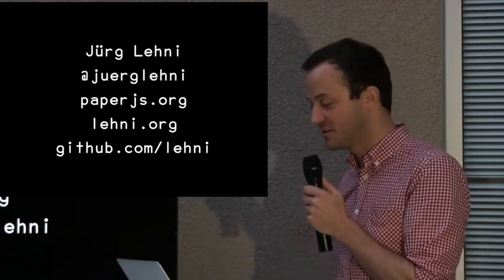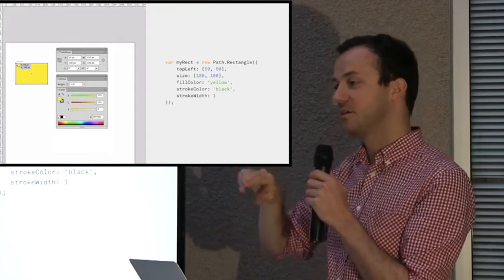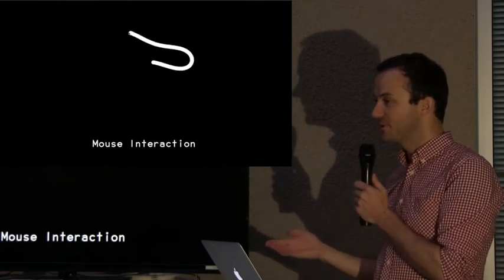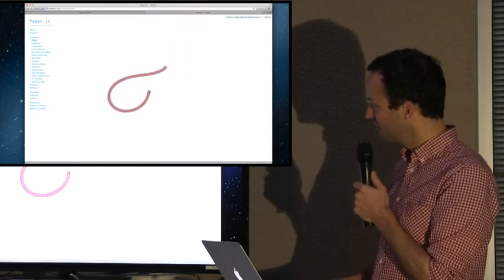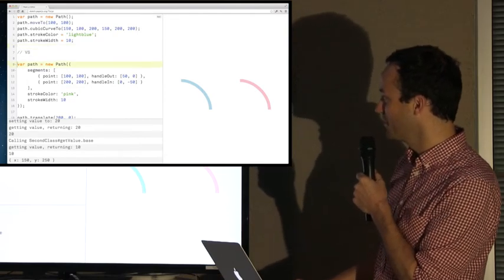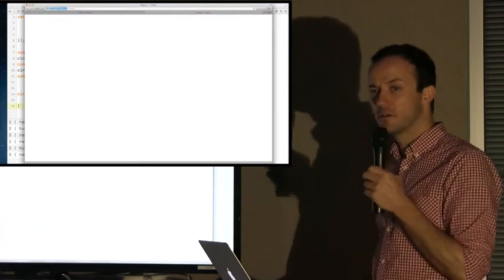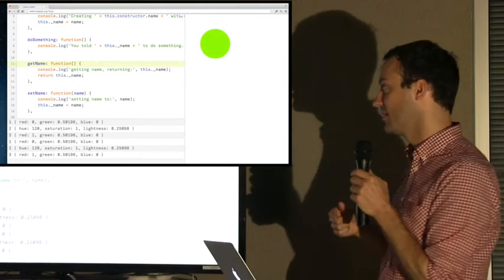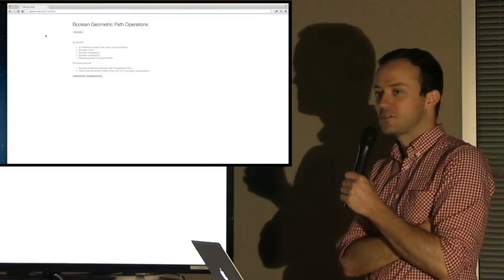Behind Paper.js: On the Nuts and Bolts of Building a Vector Graphics Library in JavaScript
Presented by Jürg Lehni at JSLA (js.la) Thursday May 30th, 2013
As one of the creators of Paper.js, Jürg Lehni will shed light on the history and functionality of the library. His presentation will also focus on various meta-programming tricks, such as the implementation of operator overloading in JavaScript to make vector math a first class citizen, a row of other syntactic goodies that lead to more readable code, almost automatic (de)serialization of data structures, and an internal micro framework used for simple class inheritance with support for accessors and dynamic overloading.